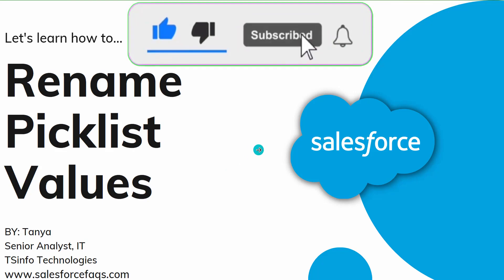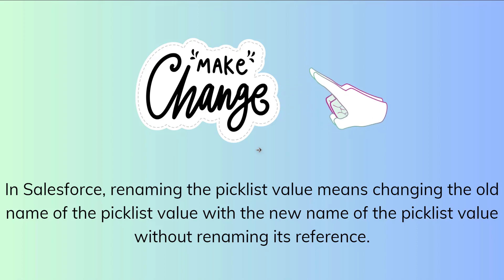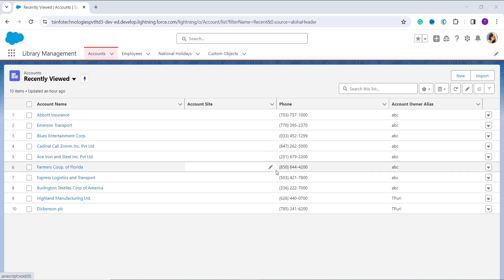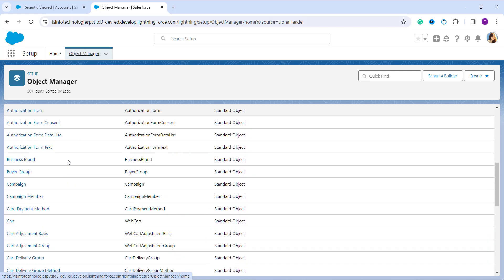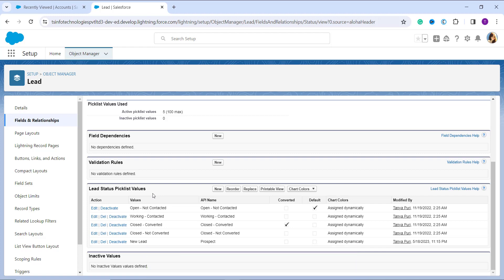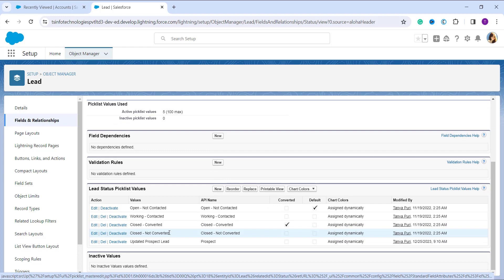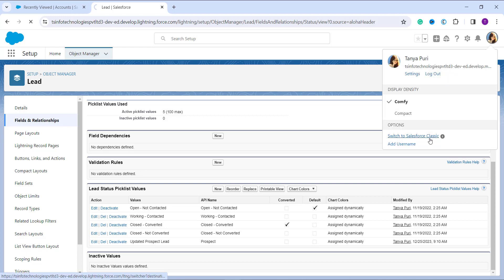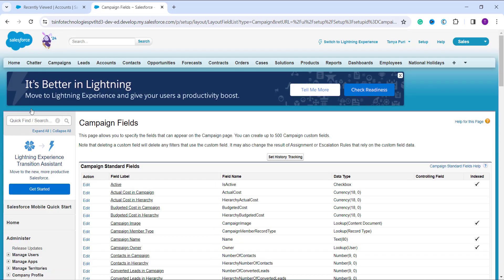Rename Picklist Value in Salesforce | Change Picklist Value Name in Salesforce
Do you want to change the old name of the picklist value to the new picklist value name in Salesforce?
In this Salesforce Video Tutorial, I have explained how to rename the picklist value in Salesforce. I have also explained what renaming the picklist value means in Salesforce?
Additionally, I have shown the step-by-step implementation of renaming picklist value in Salesforce Lightning and Salesforce with examples.

Moreover, I have also explained the difference between rename and replace picklist value in Salesforce.
Check out the complete tutorial on How to rename the picklist value in Salesforce